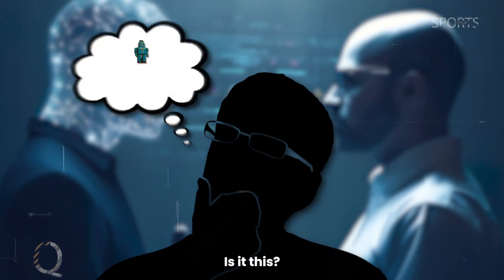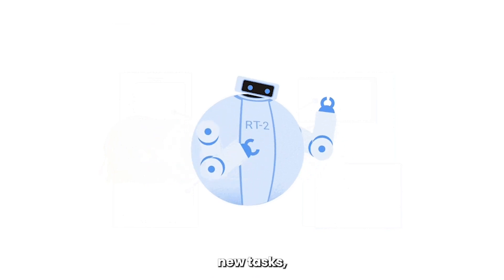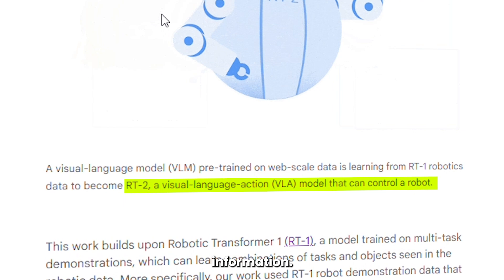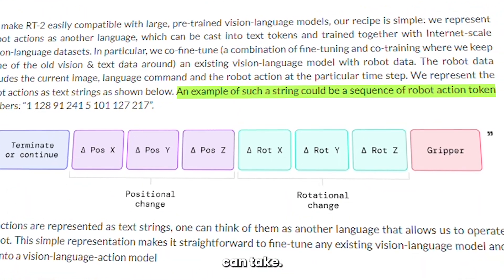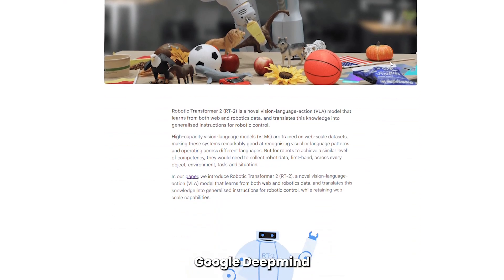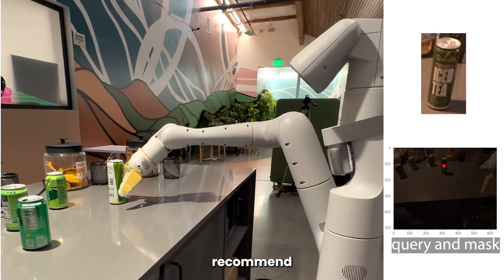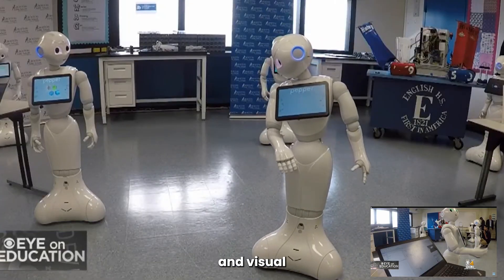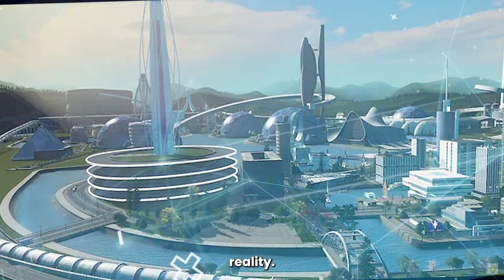Exploring the Unbelievable Skills of Google Deepmind's RT 2 Robots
In this video, we'll be talking about the amazing capabilities of Google Deepmind's RT 2 robots.
The tech industry has been waiting for a robotics breakthrough of this nature for some time, and it's arrived, with a bang!
The Google RT 2 robot is like nothing we've witnessed before.
These new wave of robots are able to learn and adapt using visual input and natural language commands.  The results are incredible!
Robotic tasks that mimic human behaviour are here, and the use cases are gonna change the world forever.
Check this video to learn all about how robotics will change our landscape, and the ways in which AI technology will improve our lives.

Thumbnail attribution image from Vecteezy.